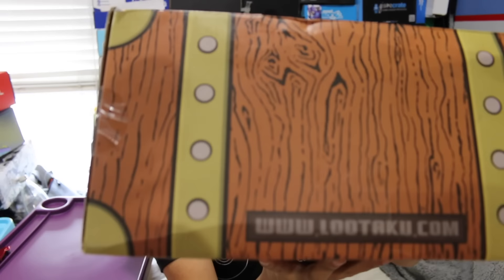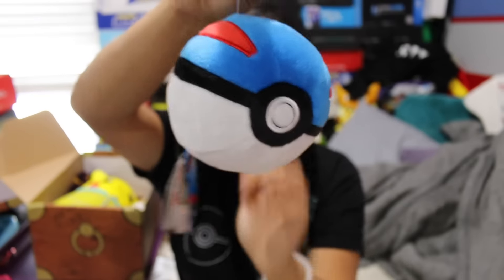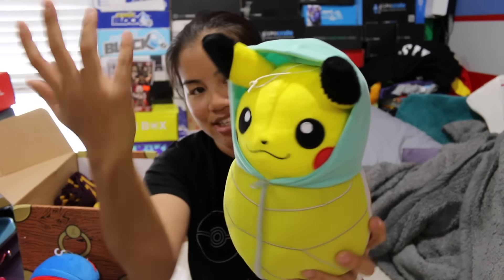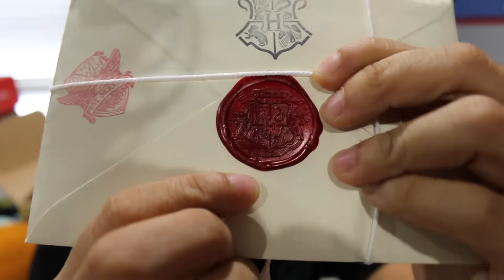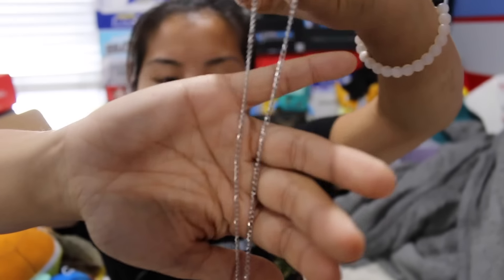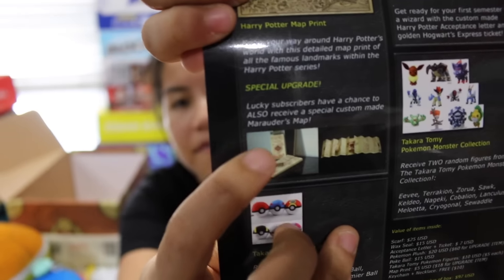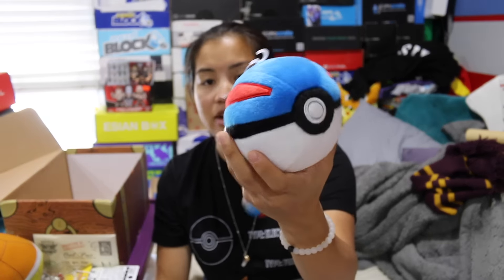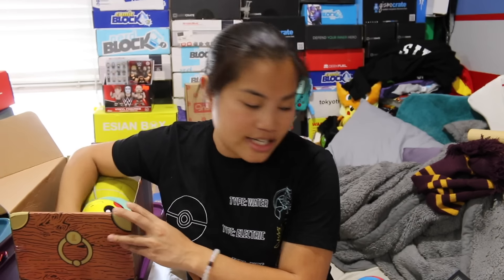2016 October Lootaku Unboxing - [Pokemon x Harry Potter]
2016 October Lootaku Theme: Pokemon x Harry Potter

Pricing Information:

1 Month Subscription: $48.92 + $16.86 Shipping = $65.65
3 Month Subscription: $47.63 + $16.86 Shipping = $64.49/month = $193.47 due at sign-up
6 Month Subscription: $46.34 + $16.86 Shipping = $63.20/month = $379.22 due at sign-up

Hong Kong Currency (Use these rates to convert and find exact cost)
1 Month Subscription: $380 HKD + $131 HKD Shipping = $510 HKD
3 Month Subscription: $370 HKD + $131 HKD Shipping = $501 HKD/month = $1503 HKD due at sign-up
6 Month Subscription: $360 HKD + $131 HKD Shipping = $491 HKD/month = $2946 HKD due at sign-up